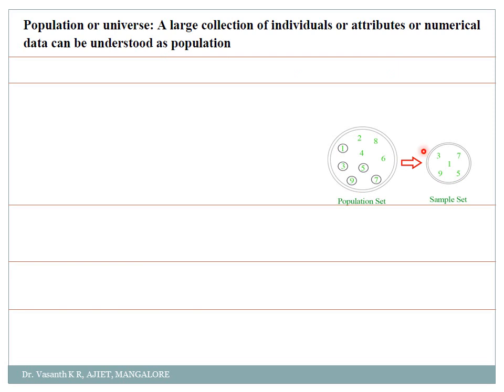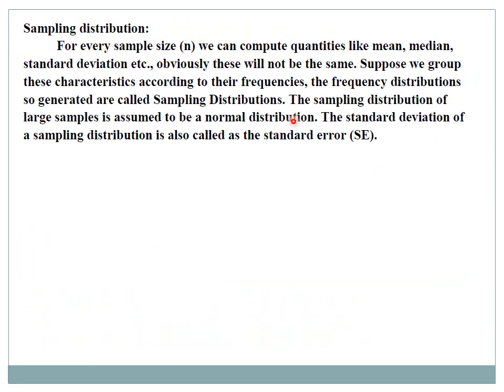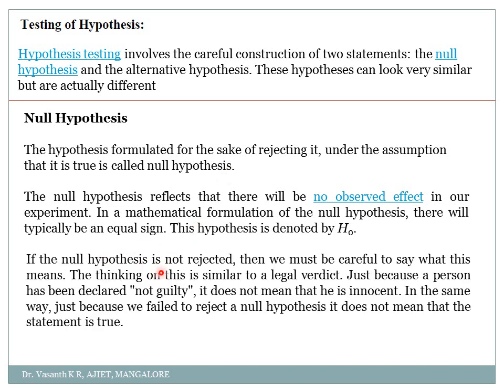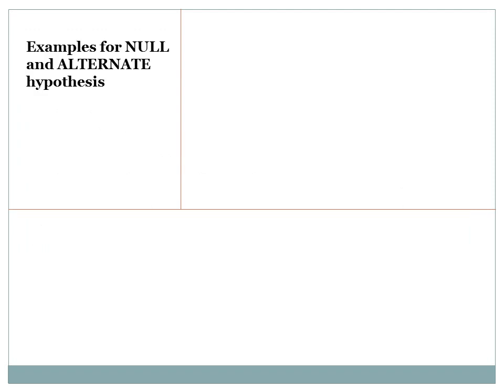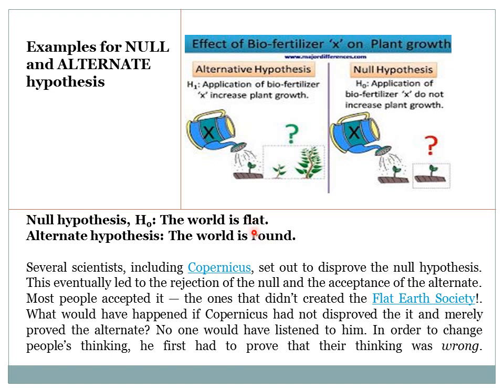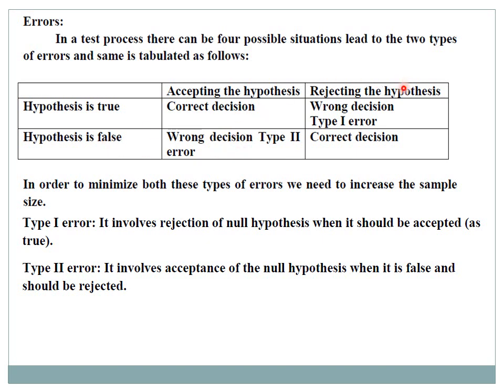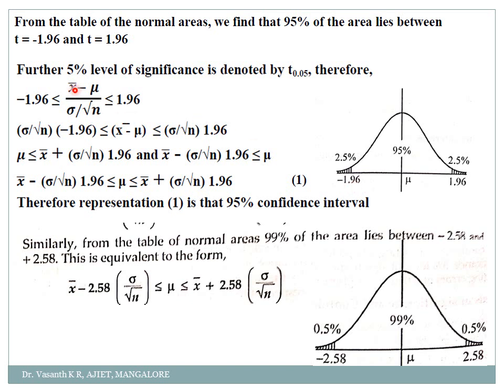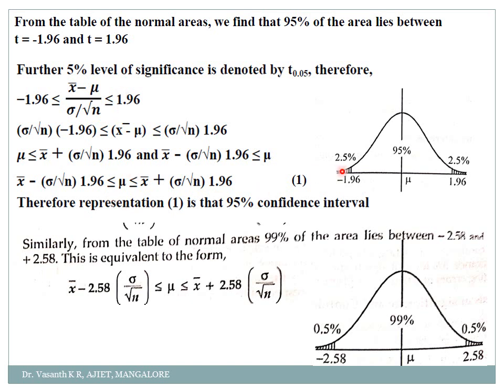M4: module 5 - Sampling theory - PART 2